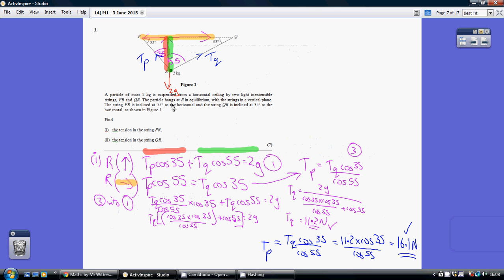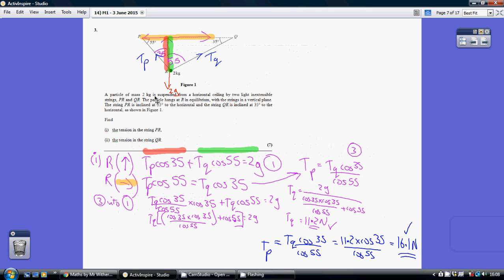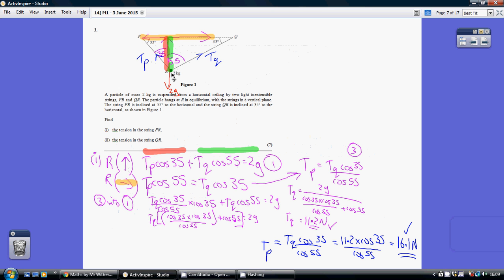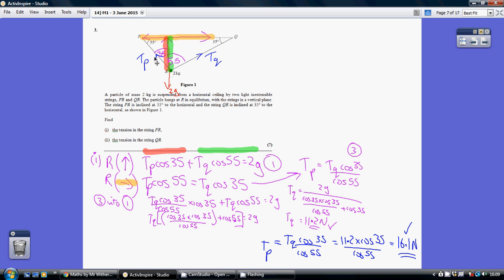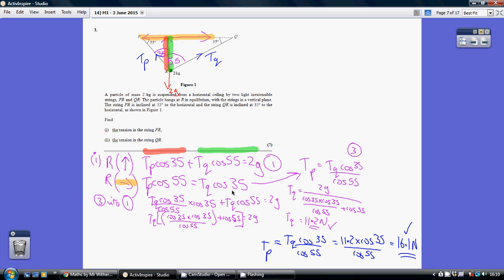14) Edexcel M1 - 3 June 2015 Q3